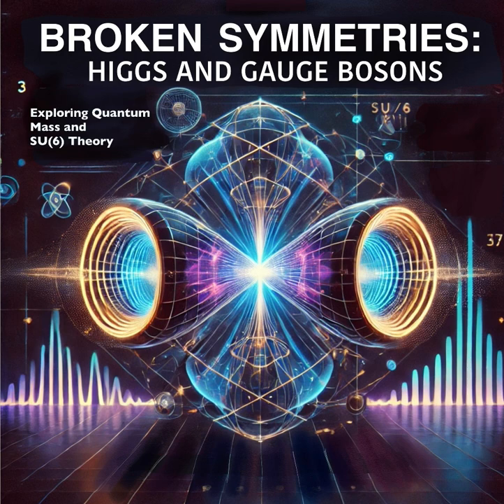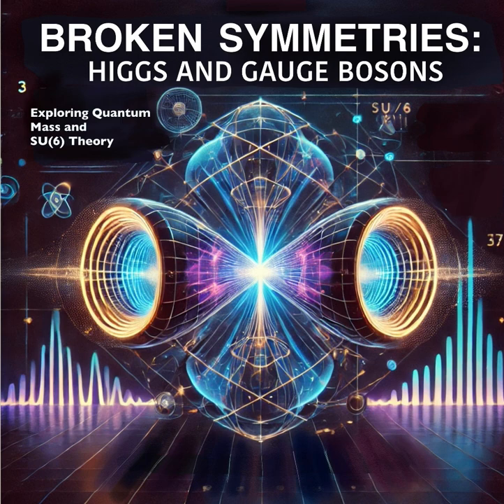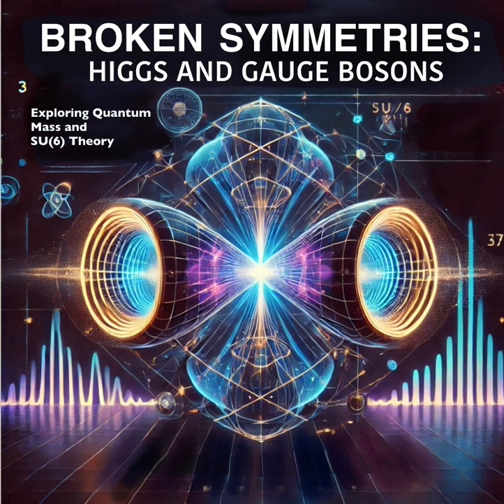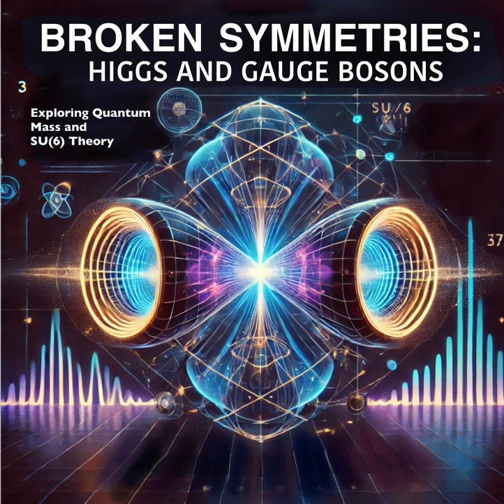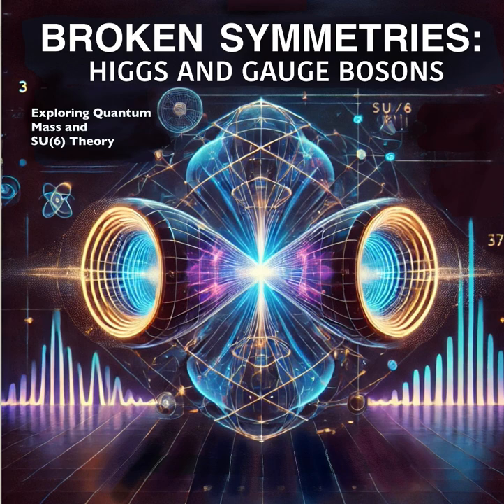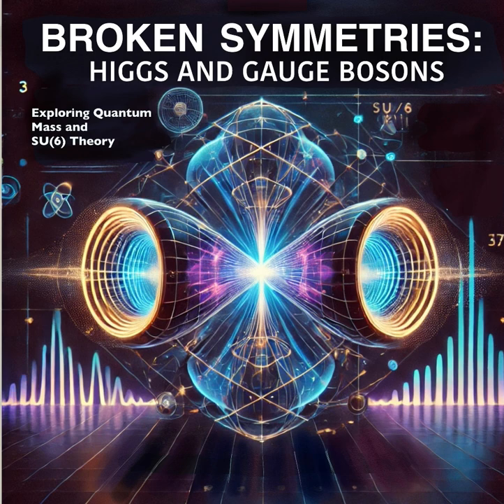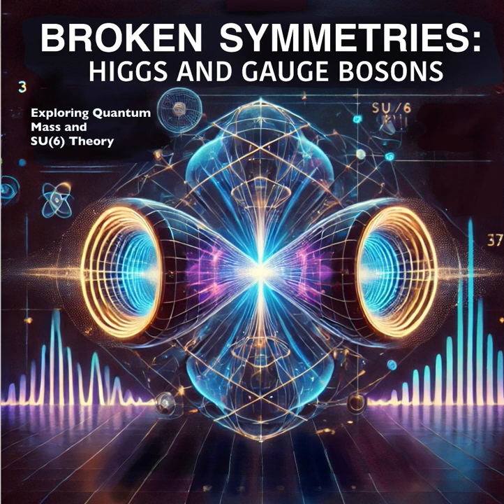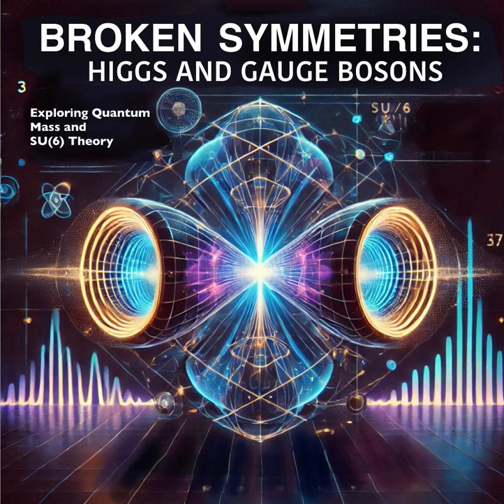Broken Symmetries: Higgs’ Legacy and Gauge Bosons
This podcast is based on Higgs' letter explores broken symmetries and how they give mass to gauge bosons. It posits that when symmetry under an internal Lie group breaks down spontaneously in Lorentz-covariant field theories, massless particles are avoided if conserved currents couple with gauge fields. This coupling leads to the gauge fields' spin-one quanta acquiring mass. Furthermore, Higgs proposes the prediction of incomplete multiplets of scalar and vector bosons. Baqi Bég and Singh's letter investigates the splitting of the 70-plet representation of SU(6). They apply a mass operator expression to this representation, aiming to predict the masses of its occupants, of immediate physical interest.